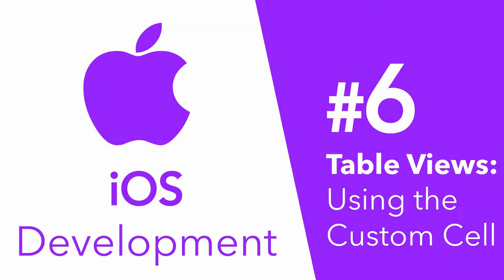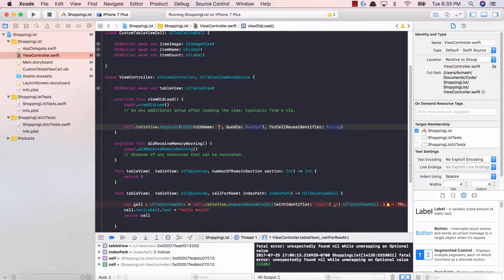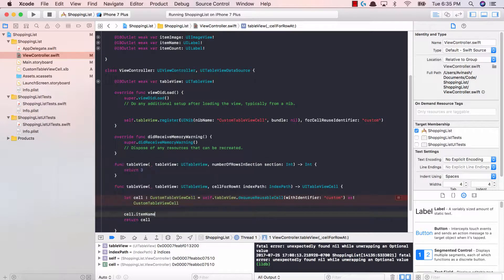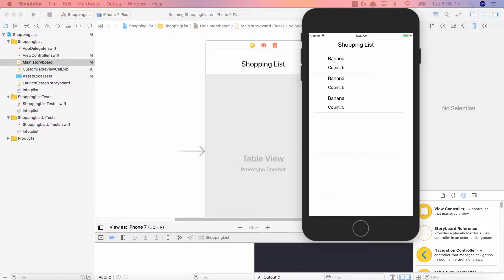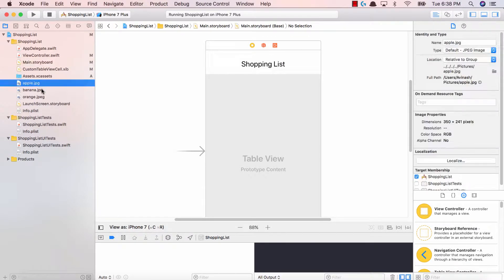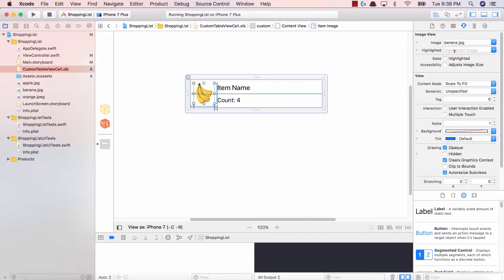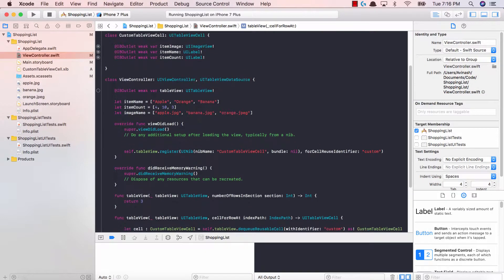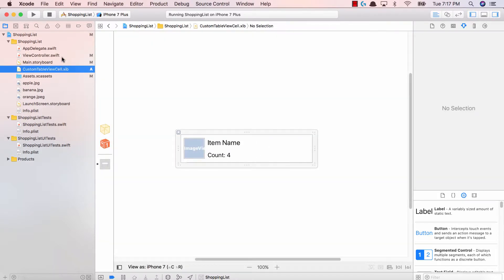Tinkering with Table Views #6 - Using the Custom Table View Cell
Vibe coding web applications with Claude Code? Speed up your workflow ... A series of iOS 11 Development tutorials that will teach you all about table views. In part 6 we'll finally add the custom table view cell to our table view.